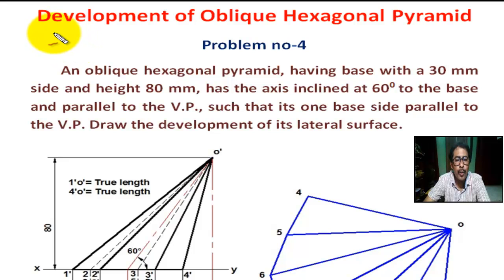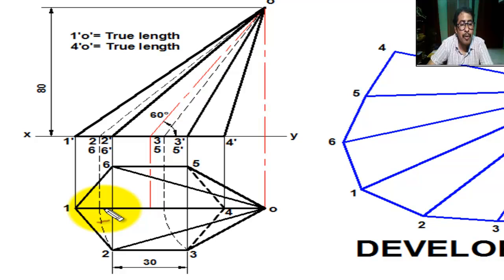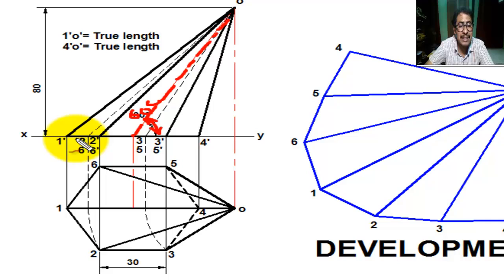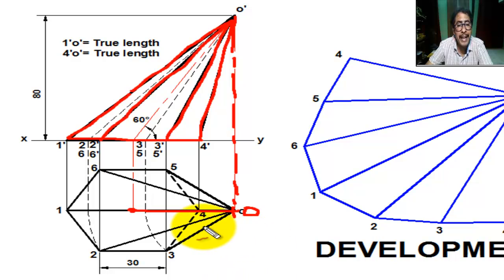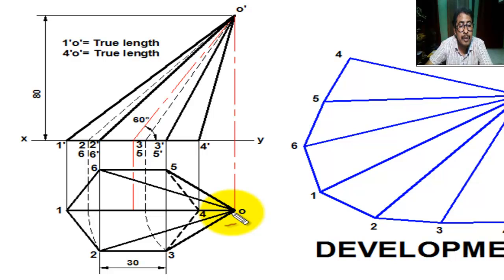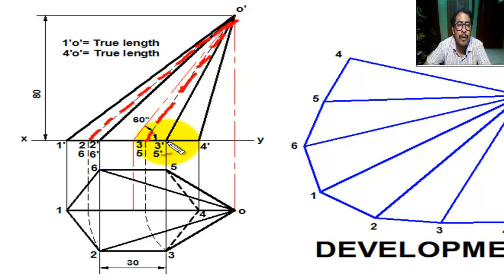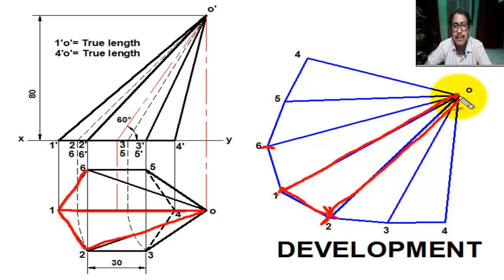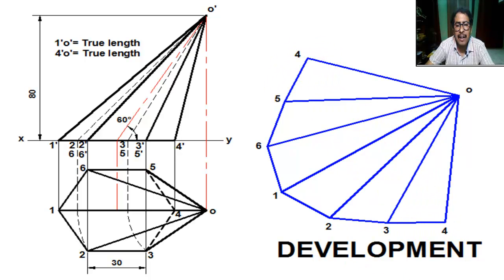Development of Oblique Hexagonal Pyramid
In this tutorial students can learn  “Development of Oblique Hexagonal Pyramid”